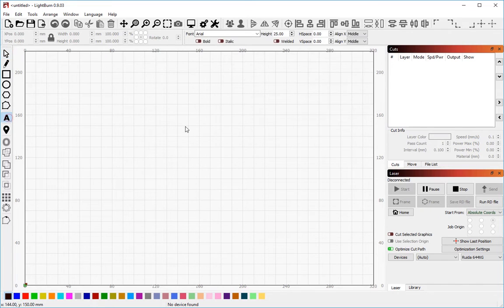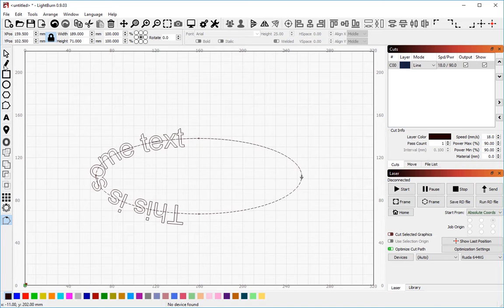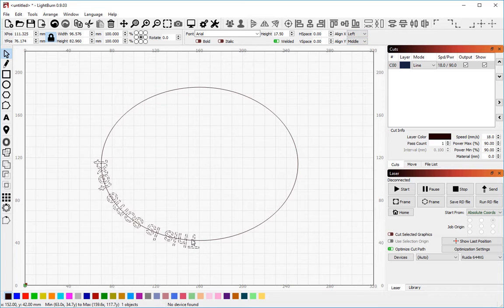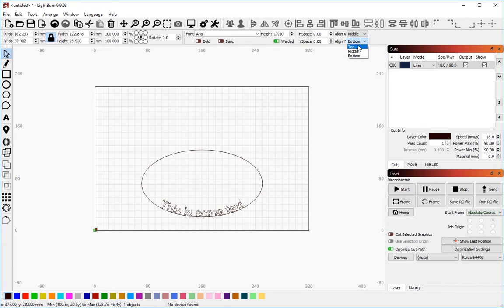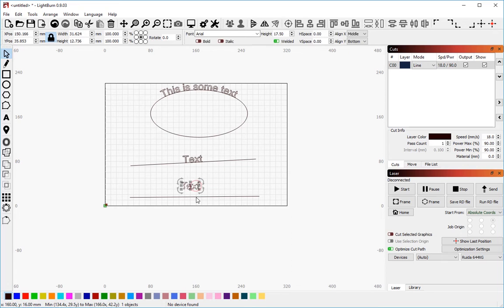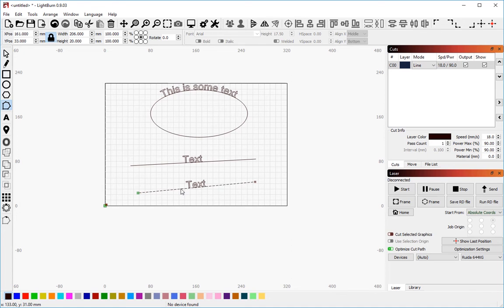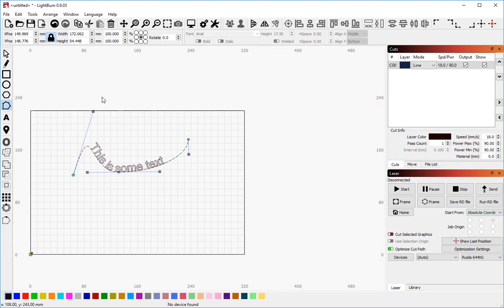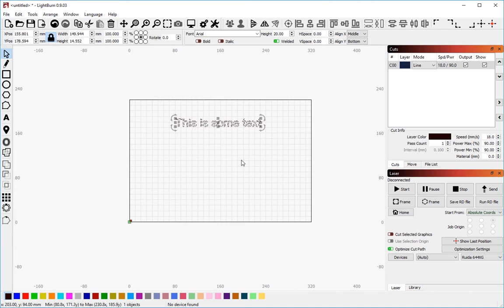Text on Path Tutorial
How to use the Apply Path to Text feature in LightBurn.

If you need help, please come to our support forum